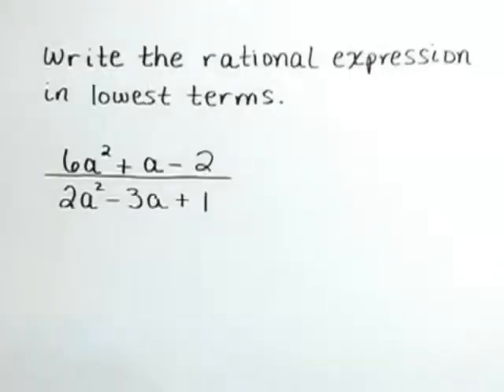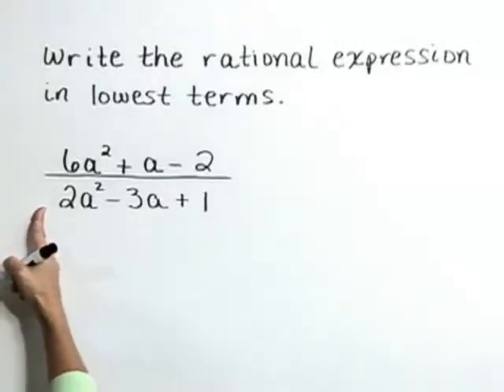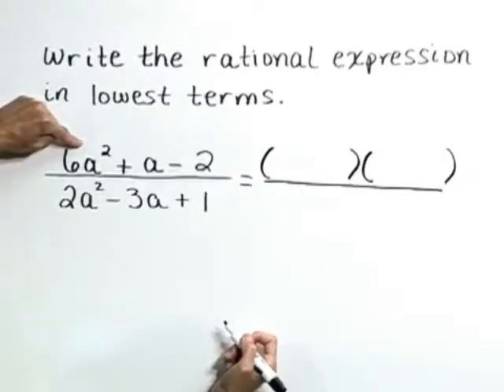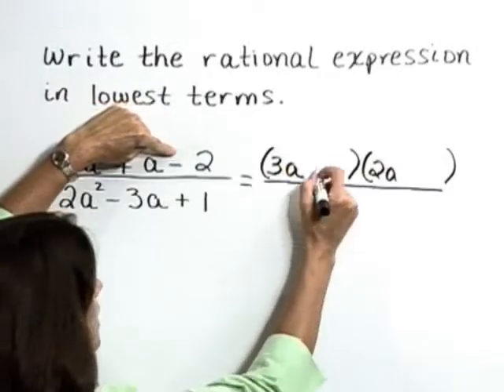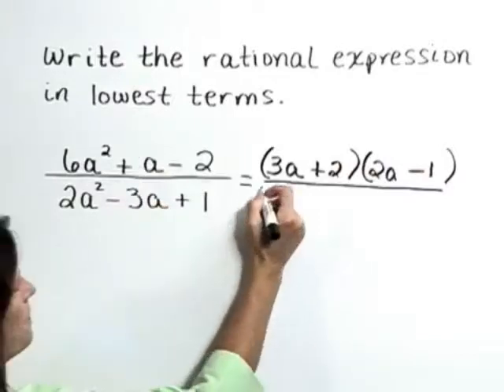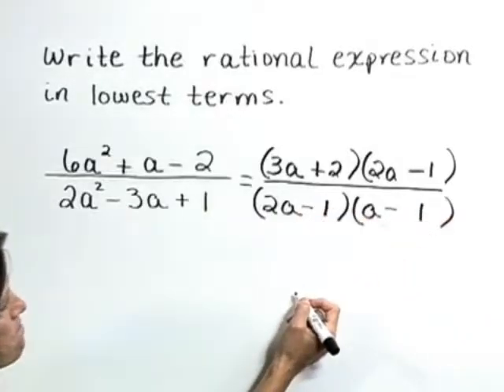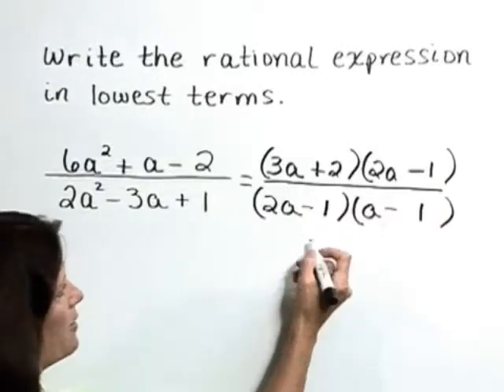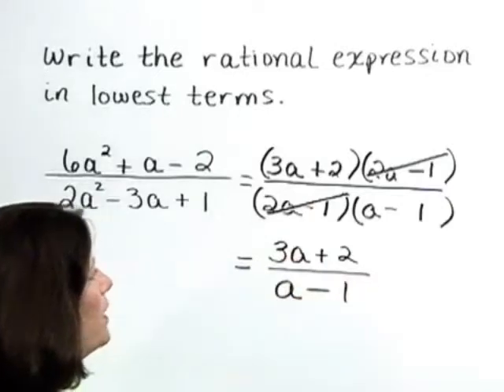Lial Introductory and Intermediate Algebra Chapter Test Prep: Ch. 7 Ex. 5